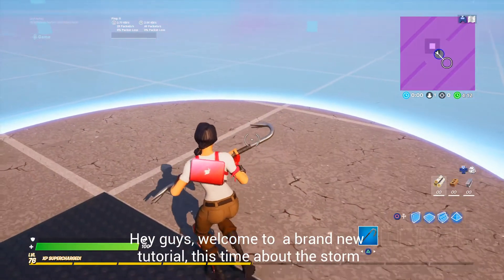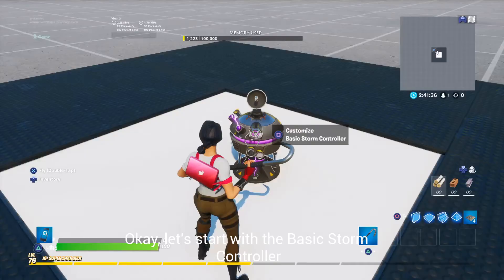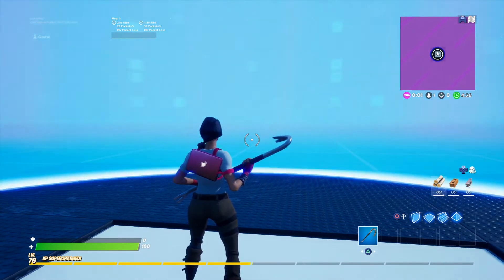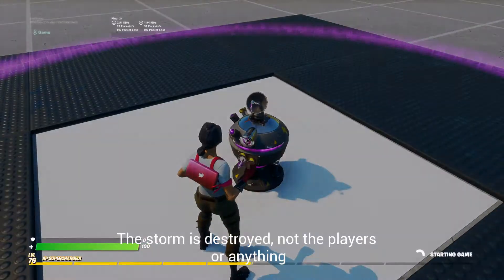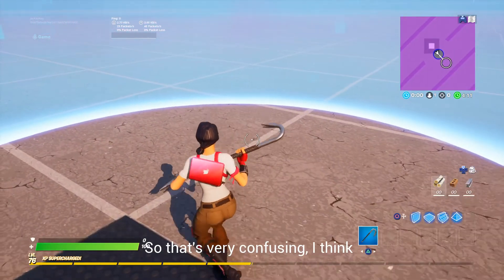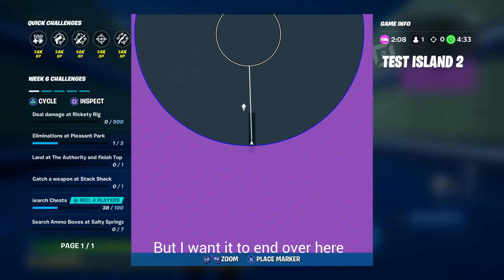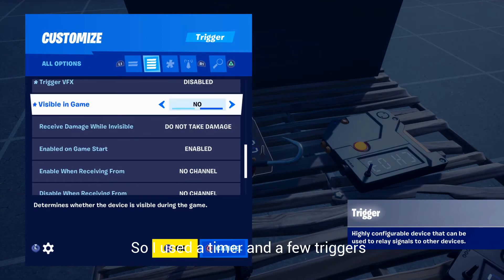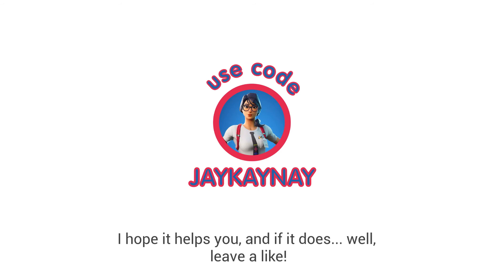How to create the perfect storm in Fortnite Creative part #1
In this tutorial I tell you everything you need to know about the Basic Storm Controller Device to create the perfect storm for your minigame in Fortnite Creative.

Check part #2 if you already know how to use the basic storm controller.

I make tutorials about Fortnite Creative. You can ask me questions in the comments and maybe I'll make a video to answer your question.